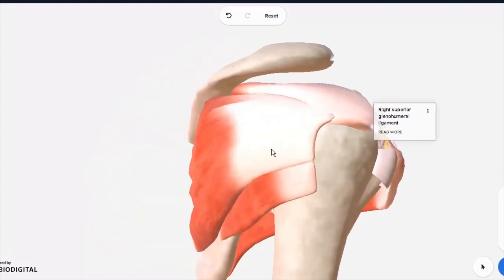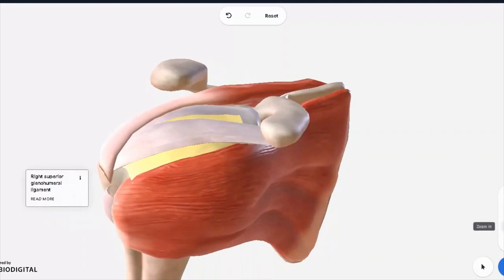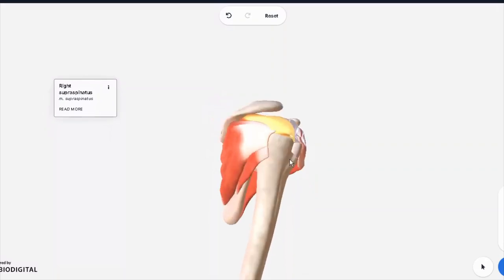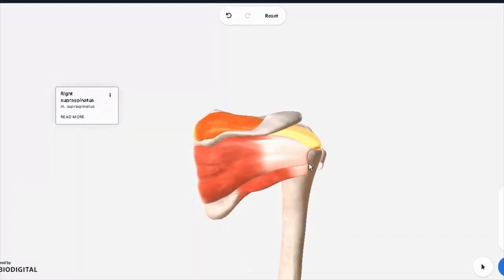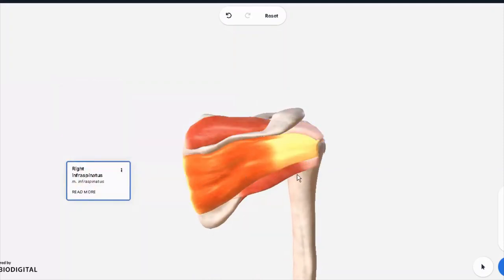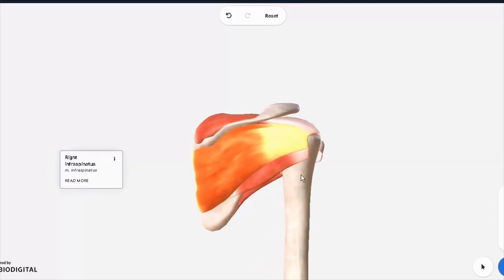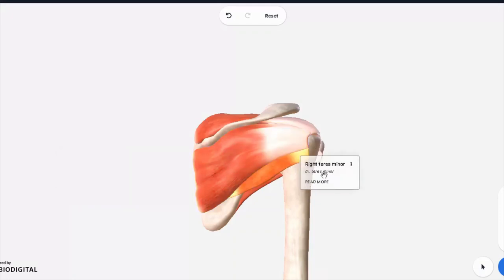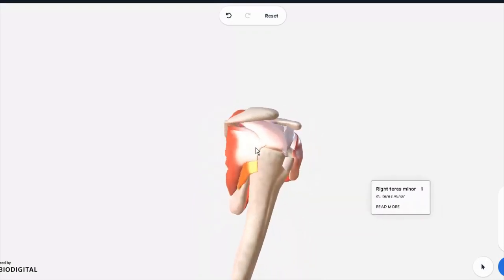Anatomy: Rotator Cuff Muscles - 1st Year MBBS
More goodies on the channel:
PHYSIOLOGY CONTENT: